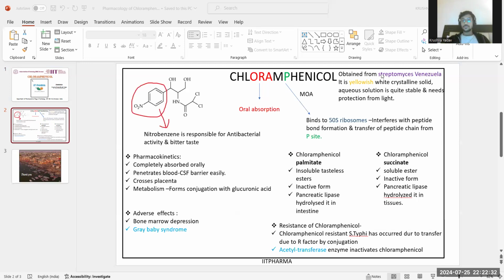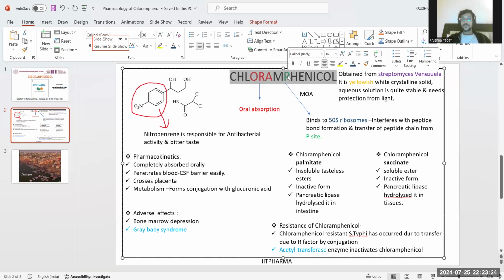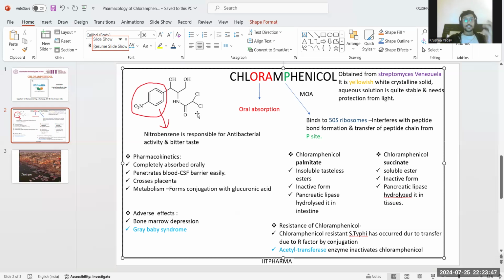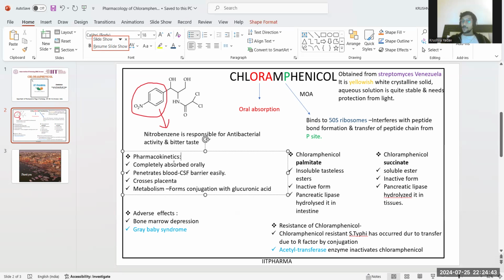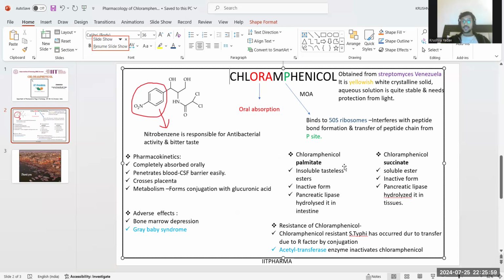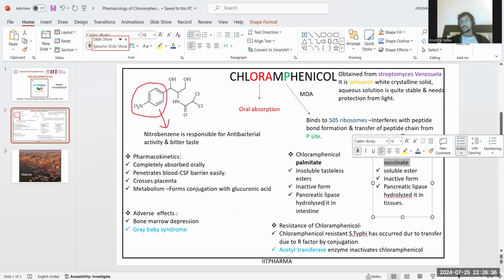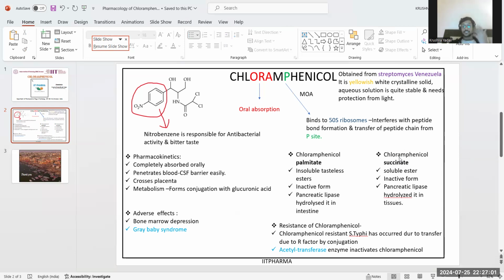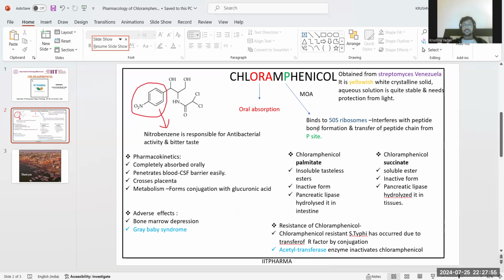MOA, Adverse effects, Pharmacokinetic action & Resistance of Chloramphenicol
This video contains short key points of chloramphenicol. It includes MOA, resistance, source, and adverse effects of chloramphenicol.